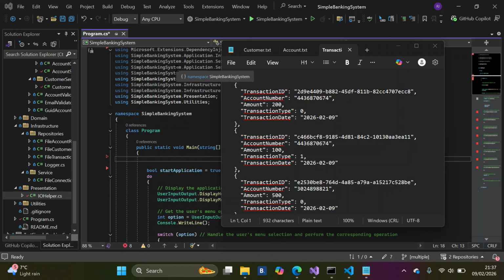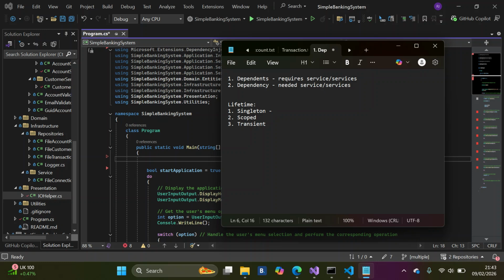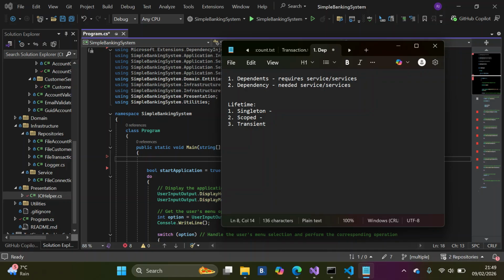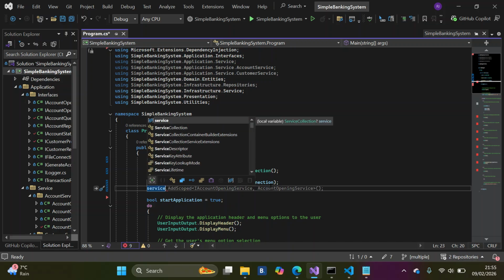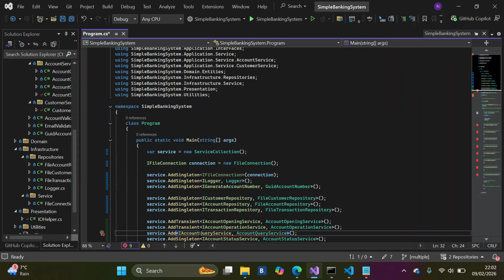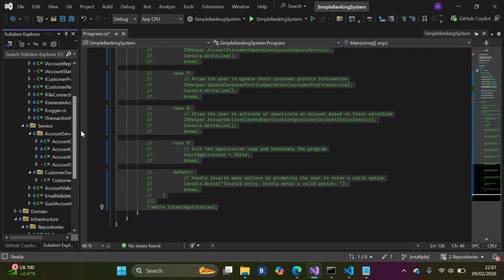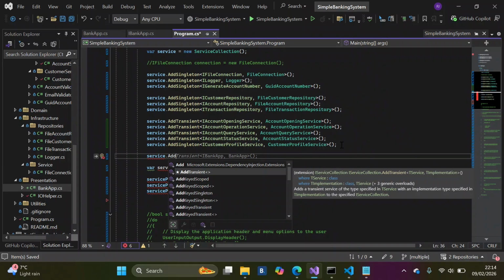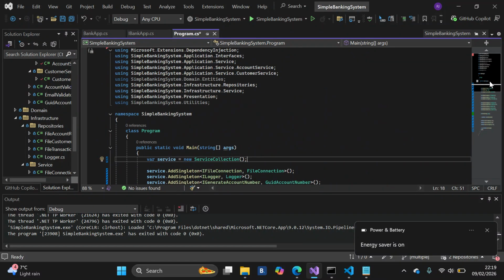Dependency Injection in .NET Explained Simply | Lifetimes, Constructor Injection & Best Practices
Dependency Injection (DI) is one of the most important concepts every .NET developer must understand — and in this video, I break it down clearly, practically, and from first principles.

In this lesson, I explain:
- What Dependency Injection really means in .NET
- The difference between dependencies and dependents
- How Dependency Injection enables Inversion of Control
- Why constructor injection is the most commonly used approach
- Why property injection and method injection are rarely recommended
- What the Composition Root is and why it matters
- How the object graph is built in real applications

Dependency Injection lifetimes explained clearly:
- Singleton
- Scoped
- Transient
Real-world analogies to make DI easy to remember
Why Dependency Injection improves:
- Testability
- Maintainability
- Scalability
- Clean architecture

This video is especially helpful for:
Junior .NET developers
Anyone confused about DI lifetimes and best practices
Developers transitioning from beginner to job-ready backend roles

If you’re learning C# and .NET and want to write production-quality code, this video will give you a solid foundation.